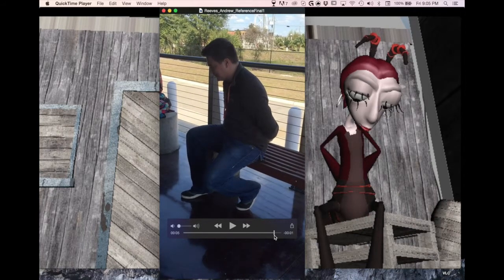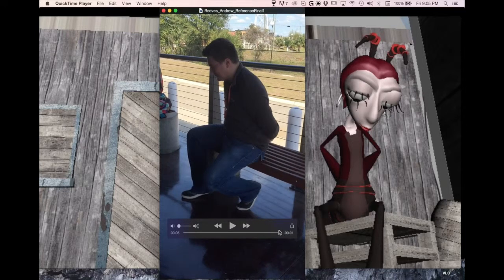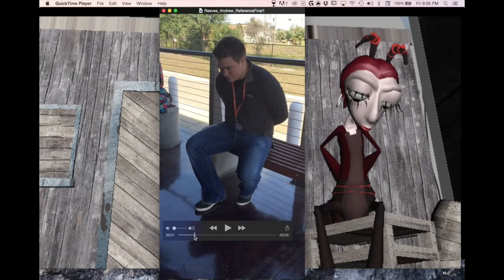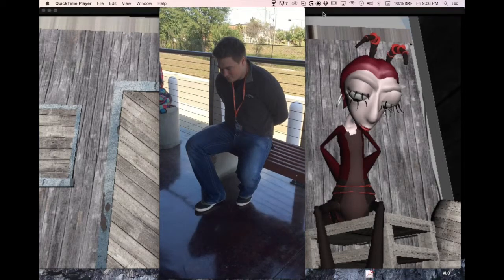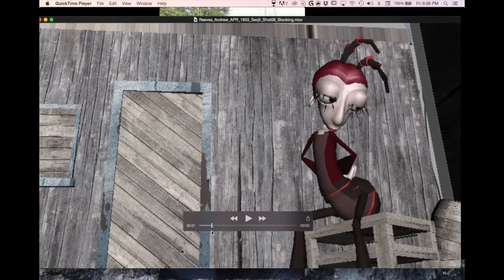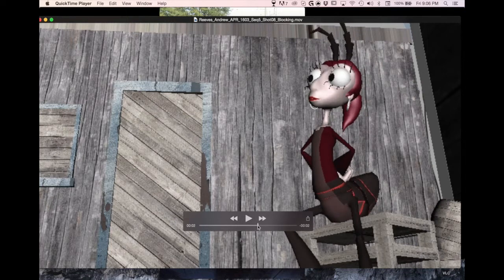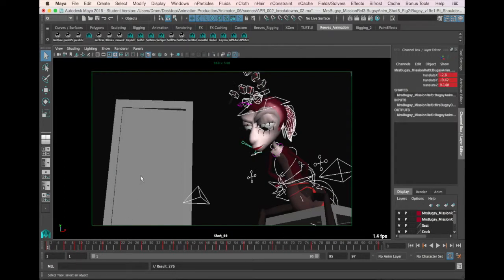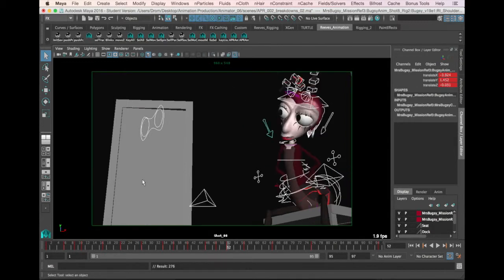Reeves Andrew Lecture2 APR 1603